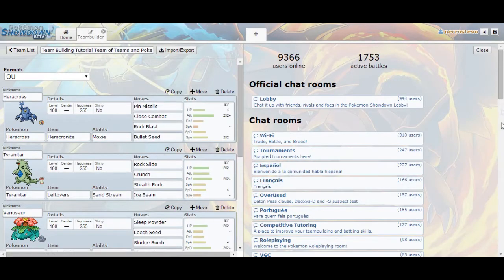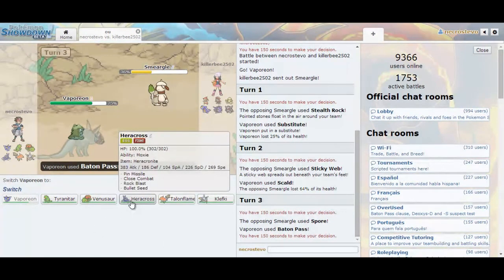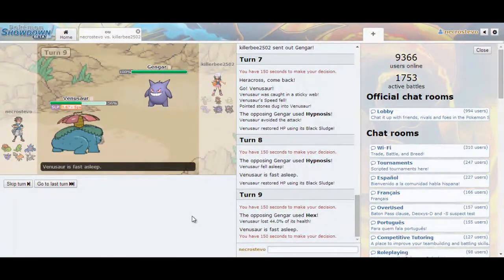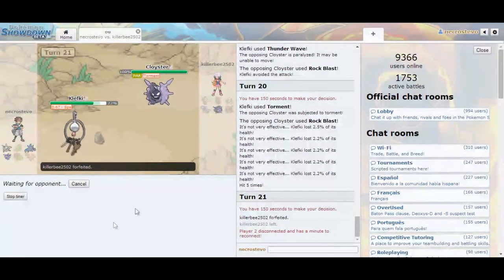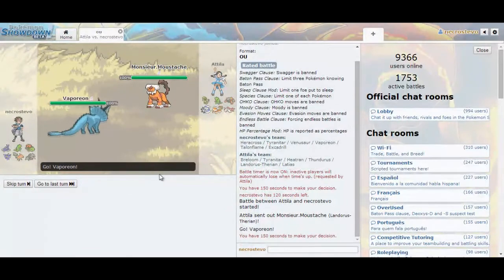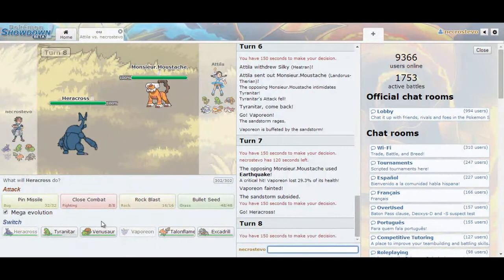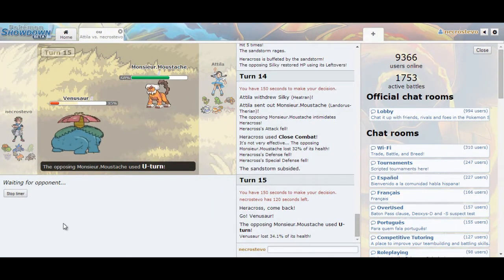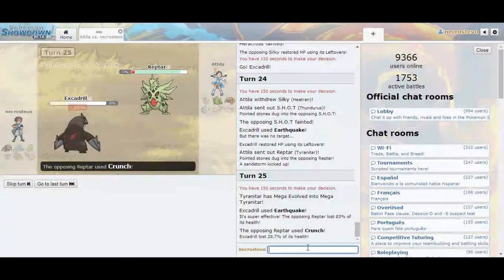Teambuilding Tutorial [Part 2]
Skype: Necrostevo

This is a Pokemon battle from either Pokemon White 2 Version or Pokemon X version. Gamefreak and Nintendo own all rights to their respective characters, designs, and gameplay. I own a copy of the game, a DS system, and the footage was recorded with a camera. No game altering software or hardware was used.